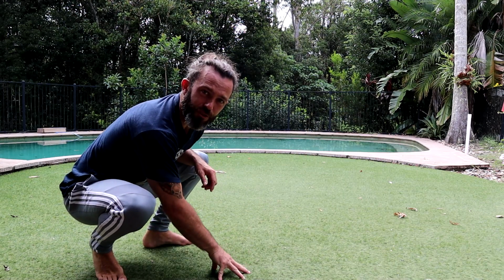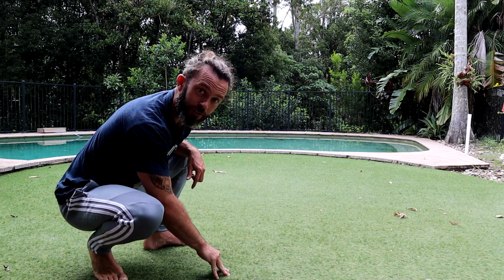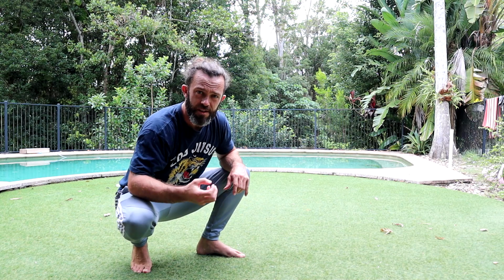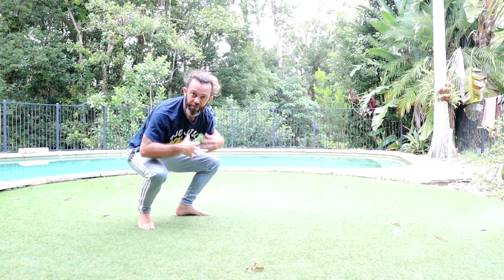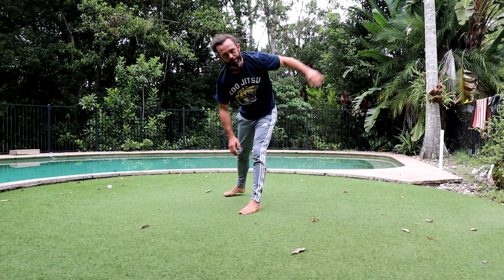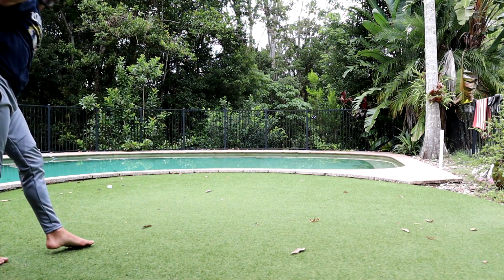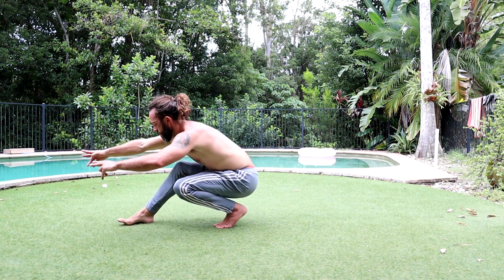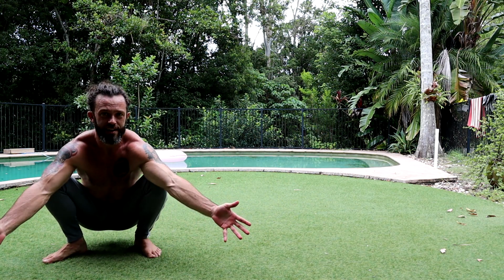Creating Locomotion Movement Sequences using Floor Patterns and Soft Acrobatics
In this video I take you through my process for learning locomotion movement sequences.

I start with three skills in mind and from there build and create a sequence that I develop and refine over an hour practice session.

If you have ever seen Ido Portal and his method of movement (the Ido Portal Method) you will see where the inspiration for this style of locomotion movement training comes from.

To learn more about locomotion movement training, be sure to check out my extensive online course, Locomotion Flow

To grab my FREE Ultimate Lizard Crawl Guide, check this out